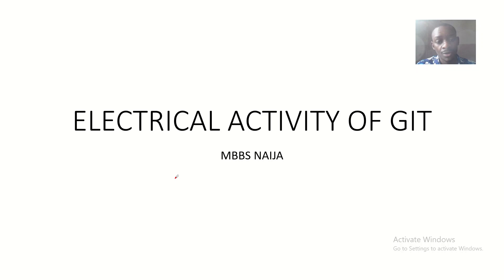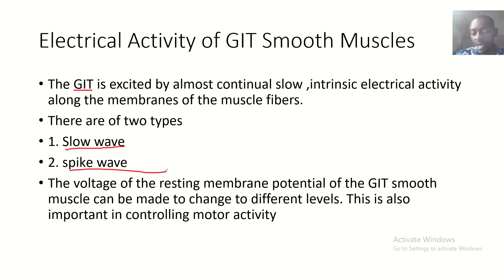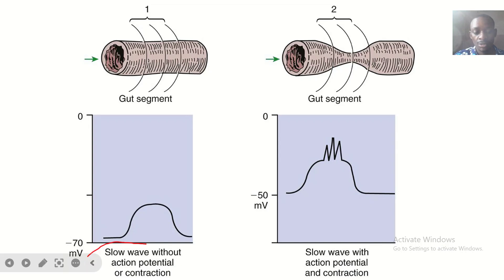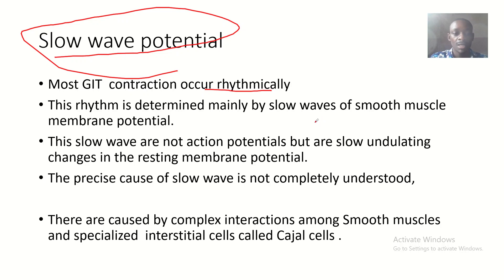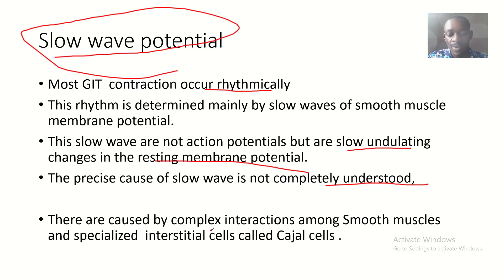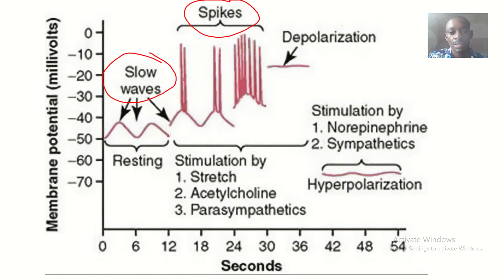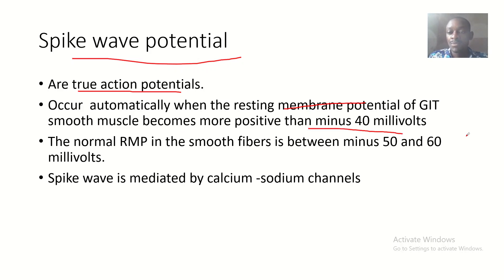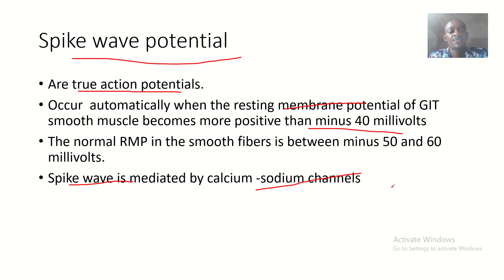Electrical activities of the Gastrointestinal smooth muscles; Slow wave and spike wave potentials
They occur automatically when the RMP of the GIT smooth muscle becomes more positive than about -40 millivolts the normal RMP in the smooth muscle fibers of the gut is between - 50 and -60 millivolts each time the peaks of the slow waves temporarily become more positive than -40 millivolts, spike potentials appear on these peaks